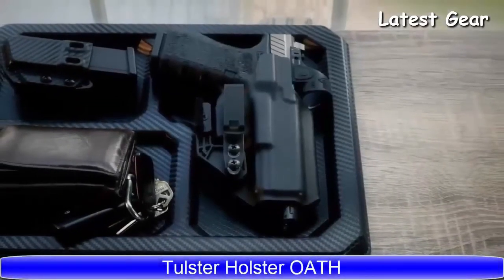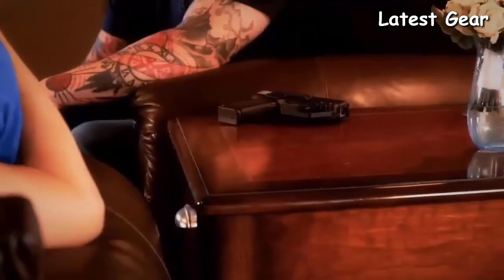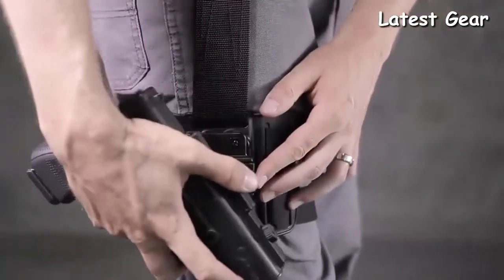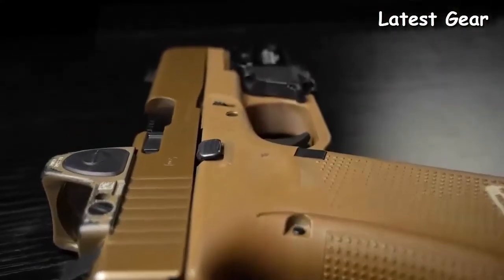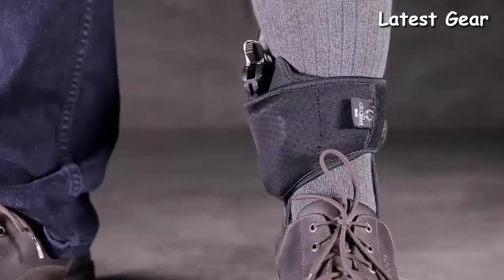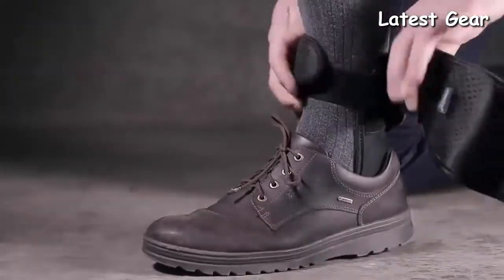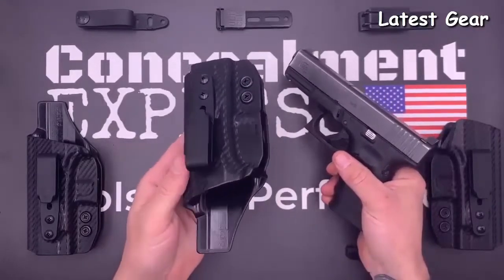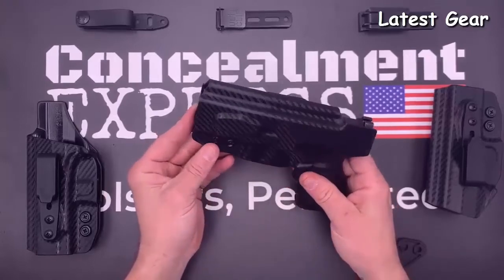TOP 10 BEST HOLSTERS FOR CONCEALED CARRY 2024!